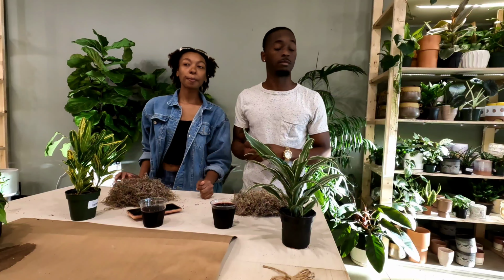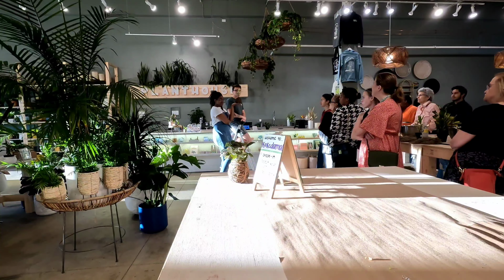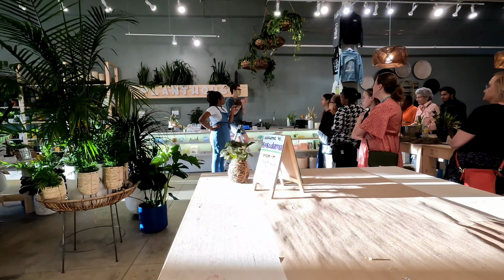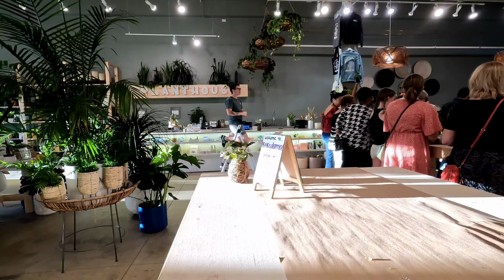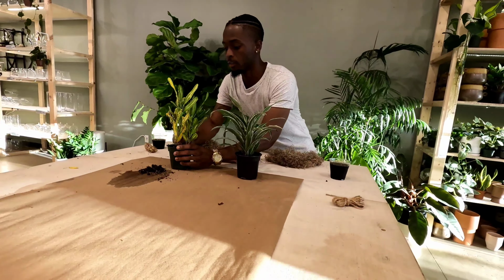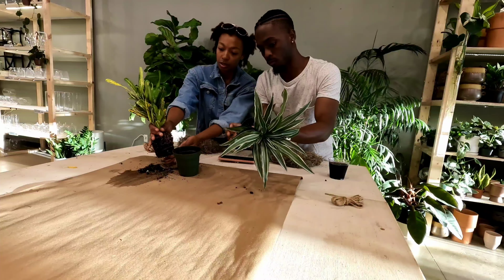Spend The Day With Us: Black Fit Gardeners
Hey Gardeners!

We are heading out into the streets again today for another day with us!  Come along with us today for our "BAE day" !